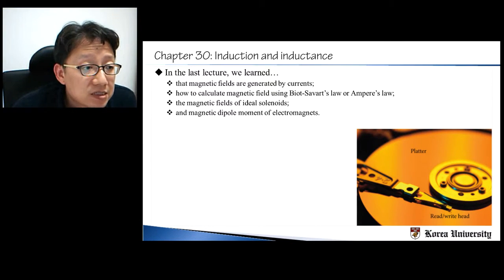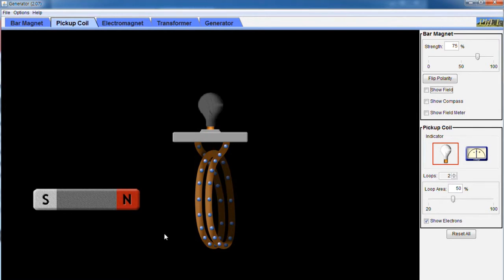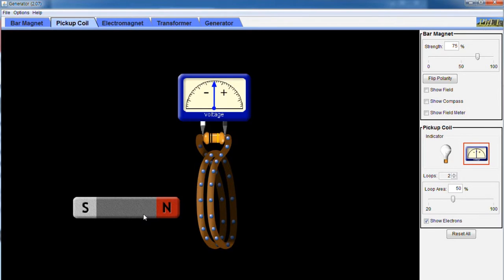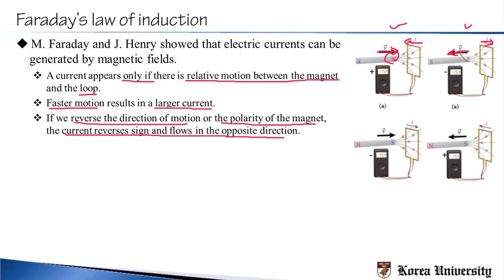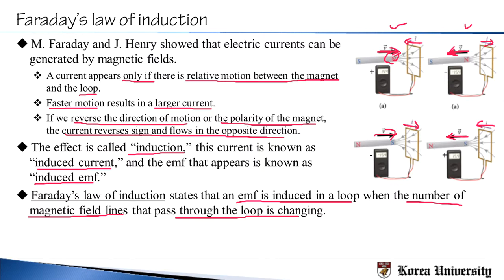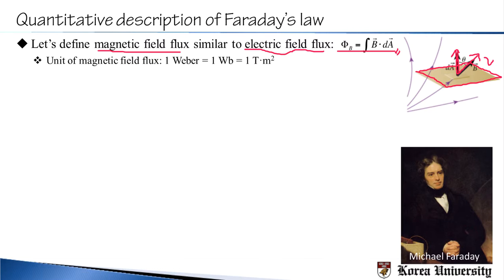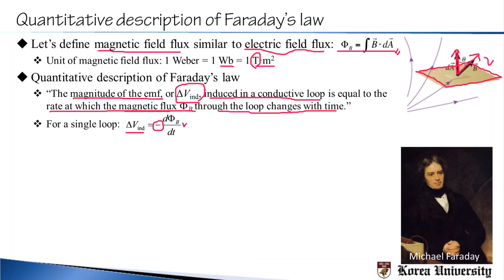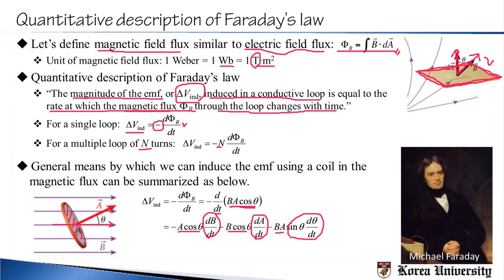PHYS152 2015 09 1